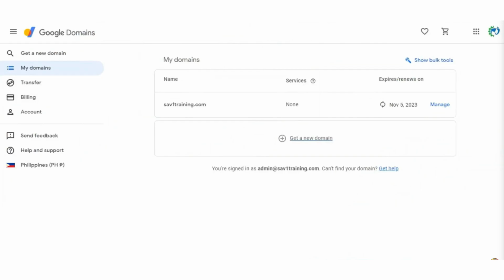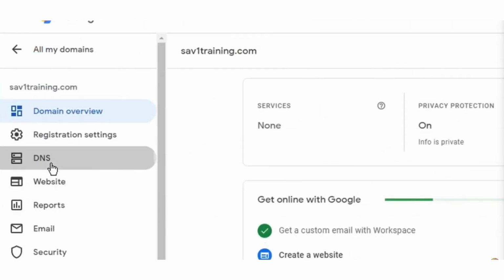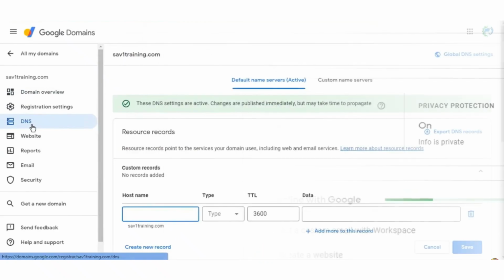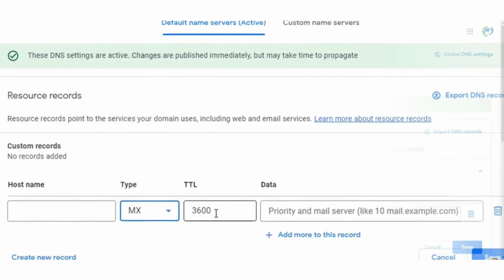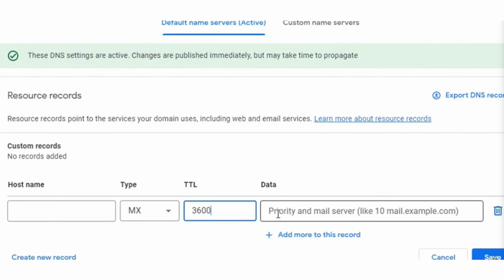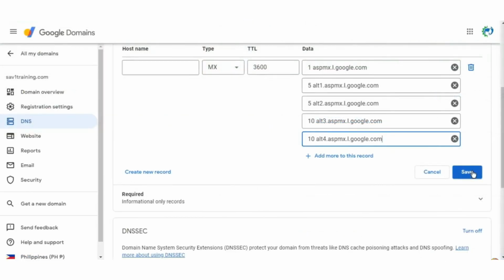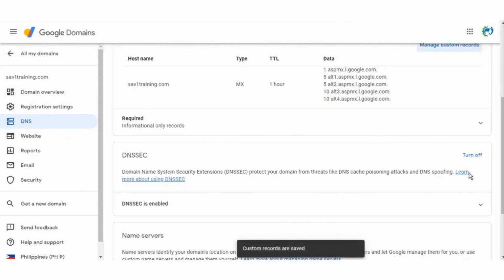How to Setup MX Records to Activate Email | Google Workspace MX Records Setup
In this tutorial, learn how to set up MX Records to activate your email for Gmail in Google Workspace. Follow these simple steps to configure your domain's MX records, enabling you to send and receive emails through Google Workspace.